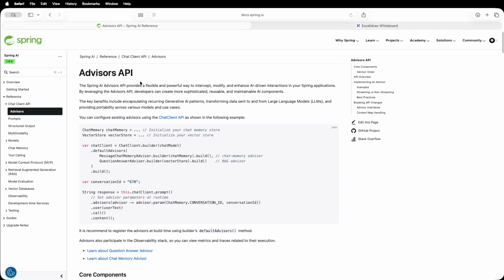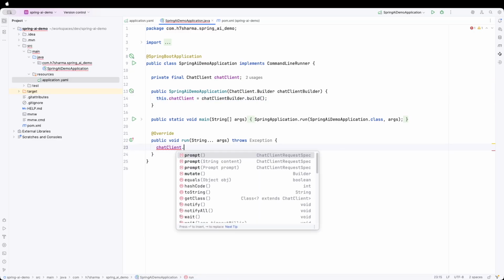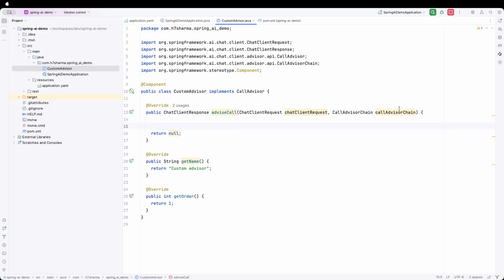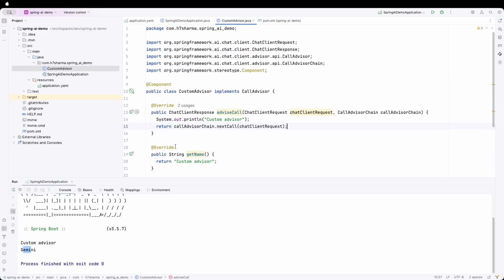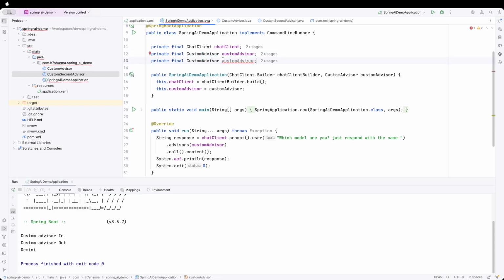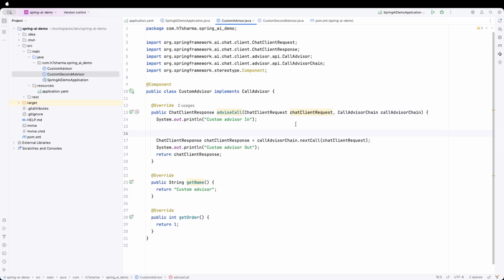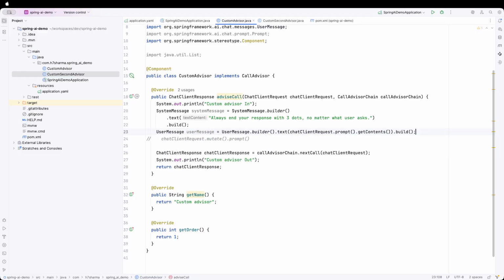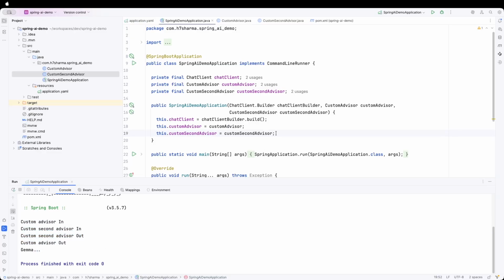Advisors in Spring AI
Hello everyone.
In this video, we will work with advisors to intercept and modify requests to LLM.